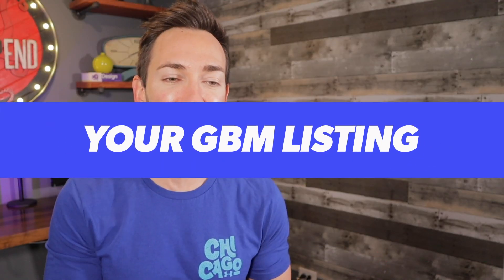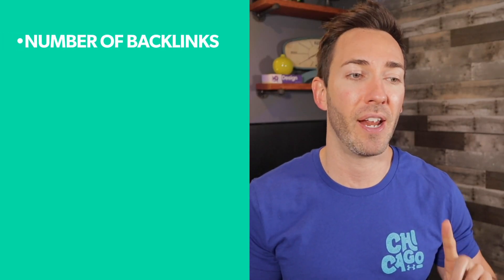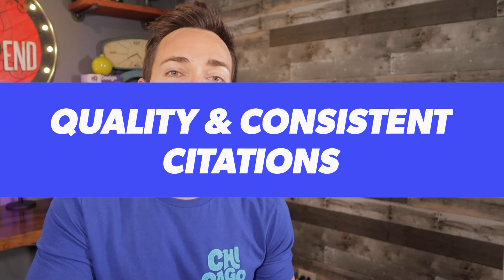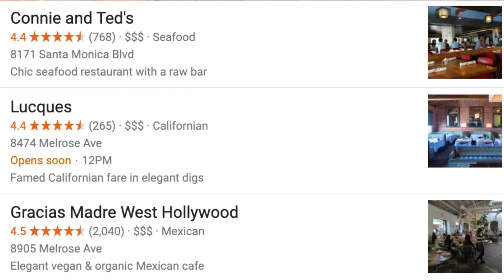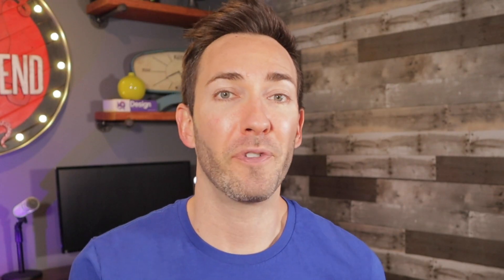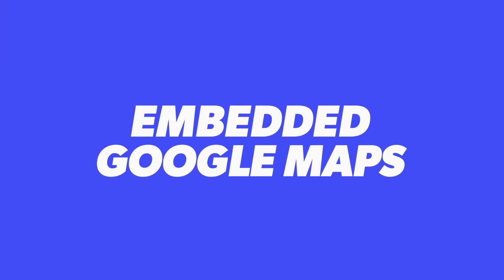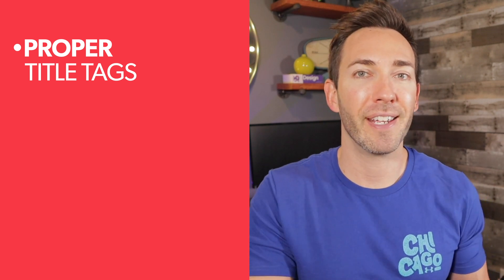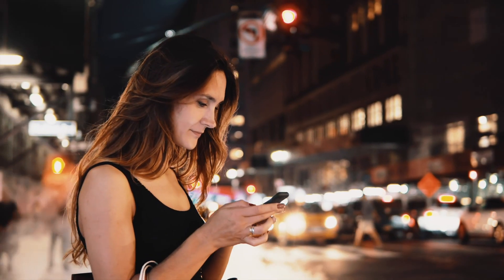Rank in Google Maps FAST: Top Ranking Factors Revealed!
When people are searching for a business like yours online, the Google MAP 3-pack is probably the very best place to show up. It's prominent, it shows your star rating, and it's just overall amazing exposure. But what can you do to make sure you show up there? In this video, I'll break down exactly how to rank in Google Maps fast, and all of the most important ranking factors that Google uses to decide who shows up in the maps, and in what order. When you know what they're looking for, it becomes super easy to get the unfair advantage over your competition.